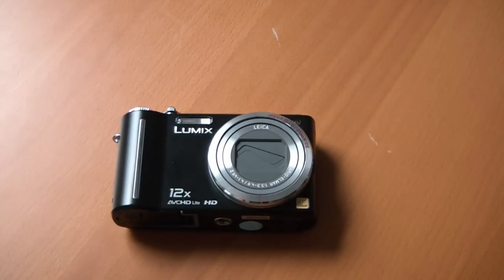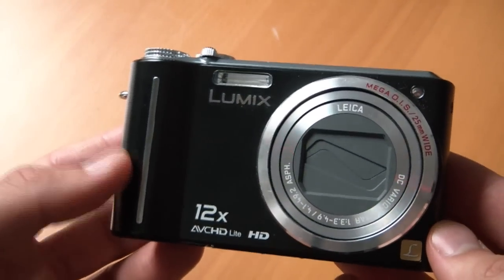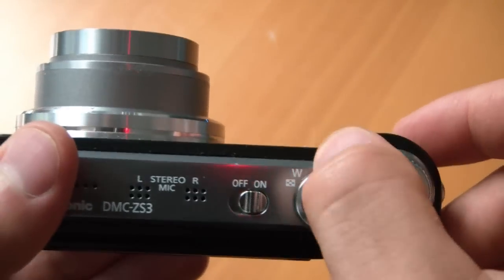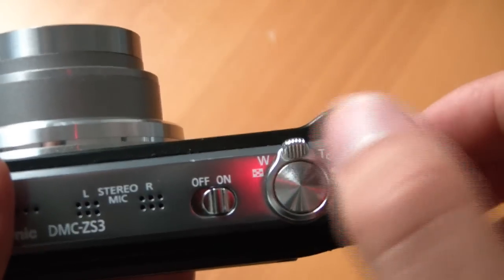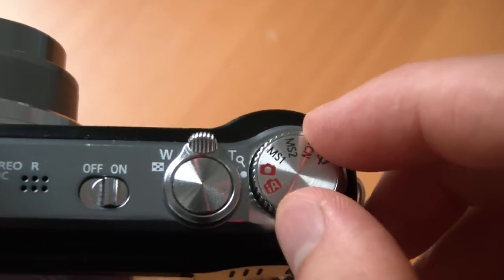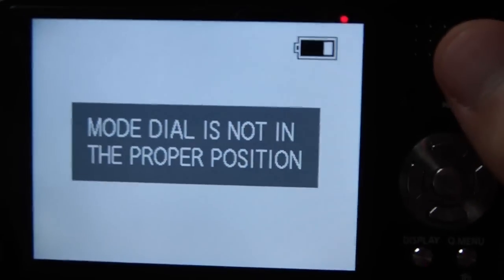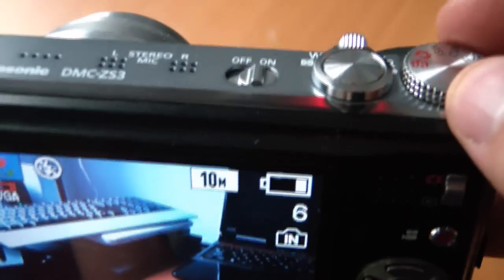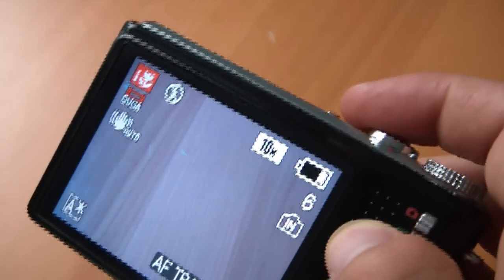Problems with the Panasonic Lumix DMC-ZS3 digital camera